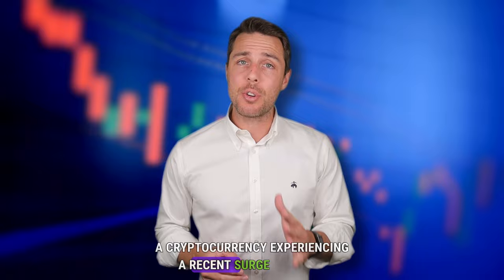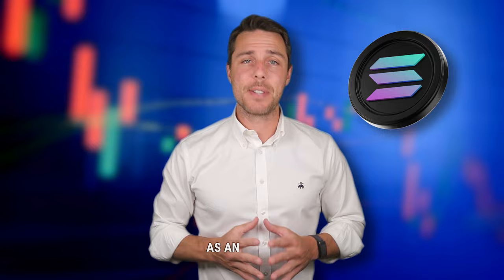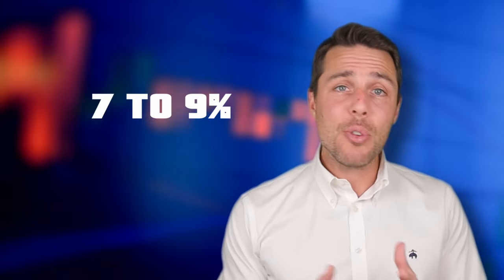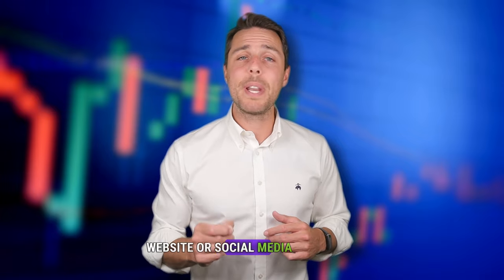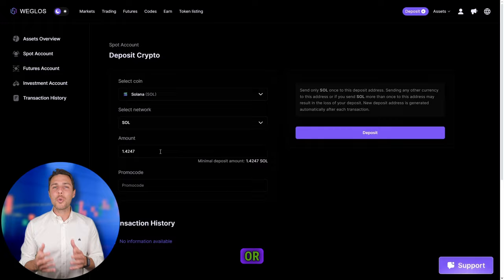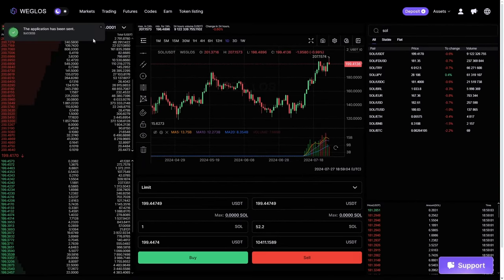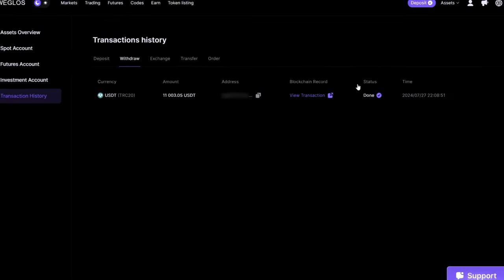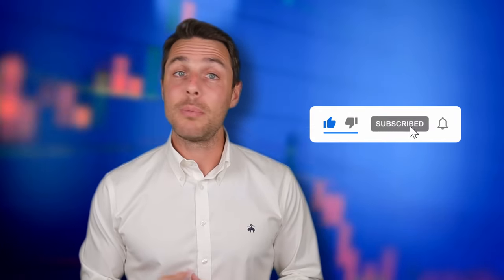How I Make 1100 SOL Every Day With Binance! Solana Arbitrage Strategy |Trading Guide/ Swap/Exchange